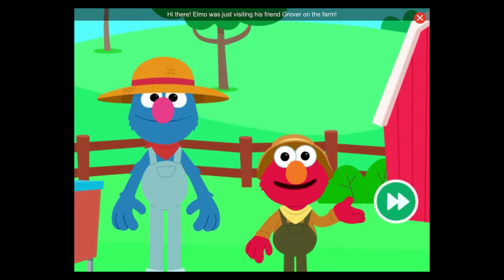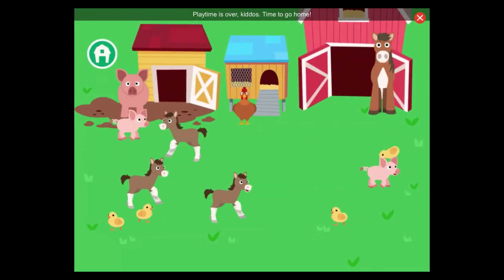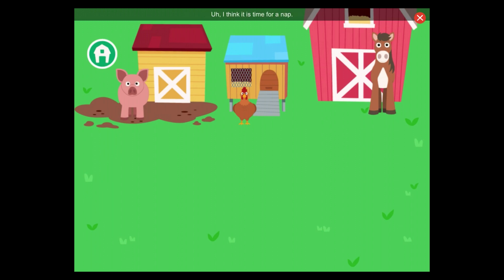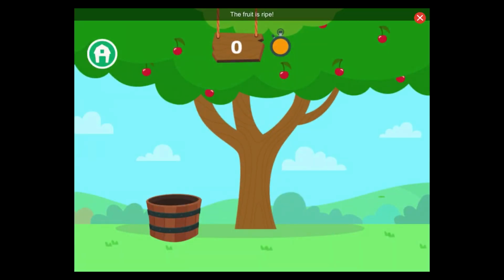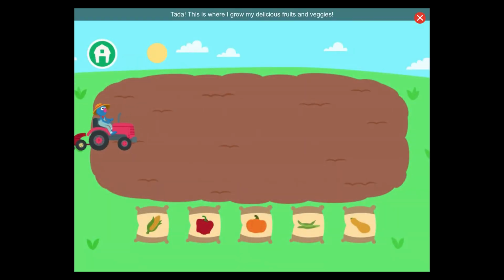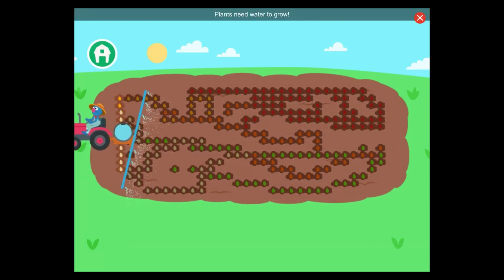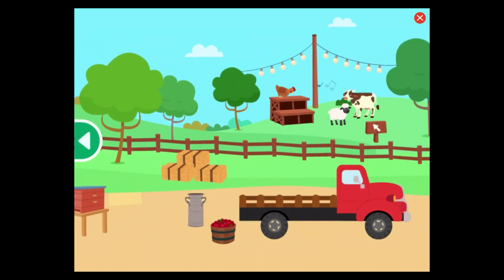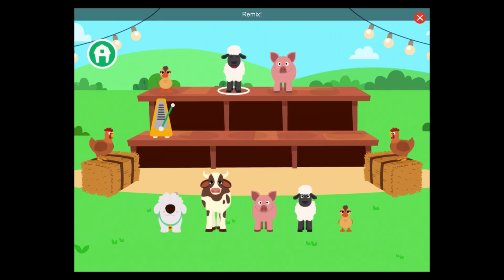Sesame Street | Elmo and Grover's Farm Time Fun - ⭐Part 2⭐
⭐Appstore : shorturl.at/npPSU
⭐Playstore : shorturl.at/abX06

🎮 Elmo and Grover's Farm Time Fun · Connect the Dots: Animals · Paint the Duck · Sound Match Animals · Cookie Monster's Doggie Treats Song!